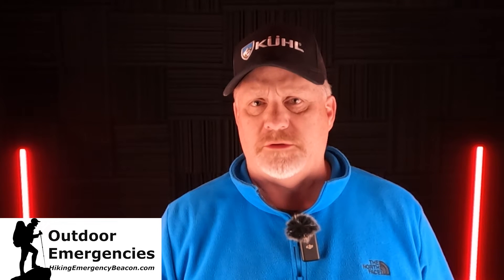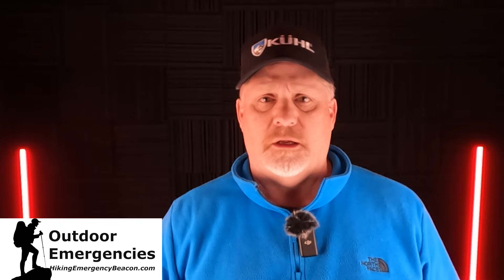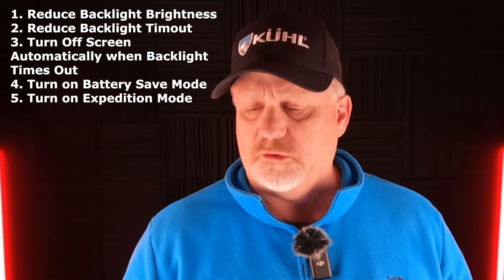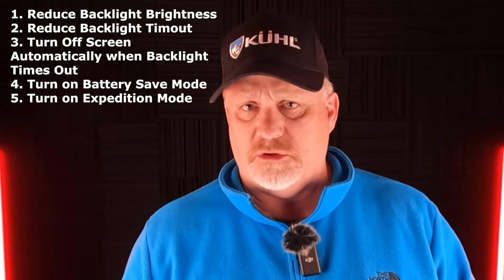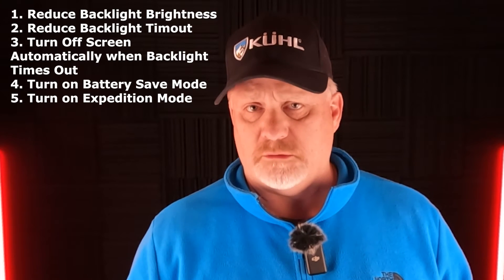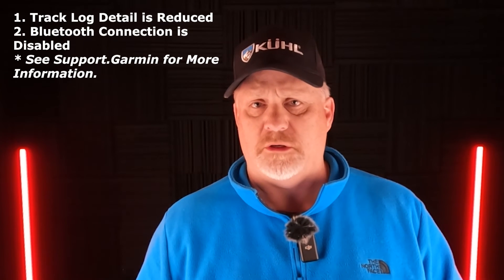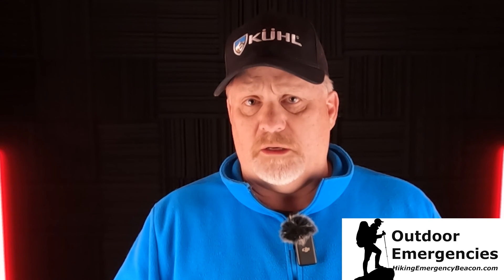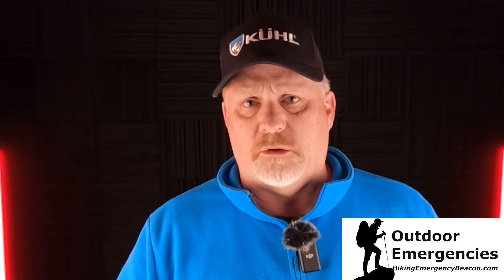How to Extend Battery Life of GPSMAP 67i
Find out how to extend battery life of GPSMAP 67i in this “How-To” article and YouTube video below.

🏬 Amazon PRODUCT LINKS:
Garmin GPSMAP 67i
Garmin GPSMAP 66i
Garmin Backpack Tether

📹 CHAPTERS:
00:00 Intro
00:41 How to Extend the 67i Battery Life
02:48 Final Thoughts